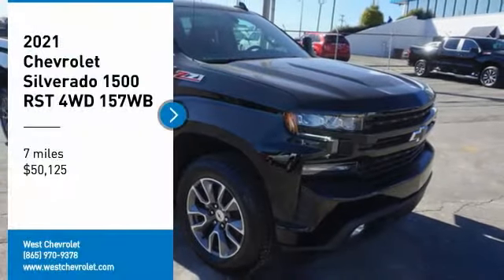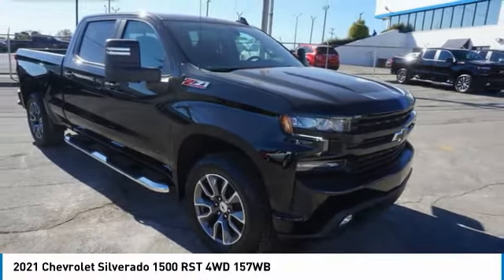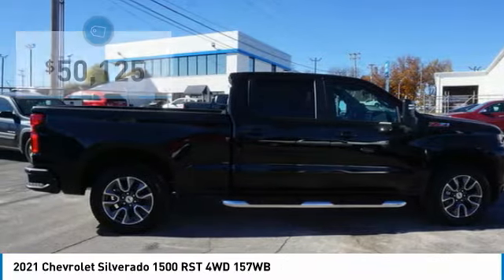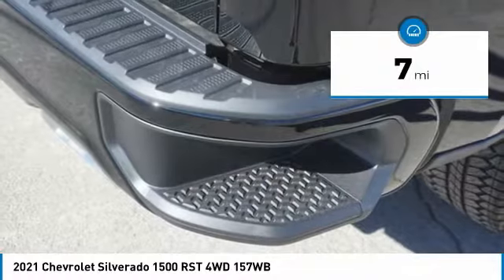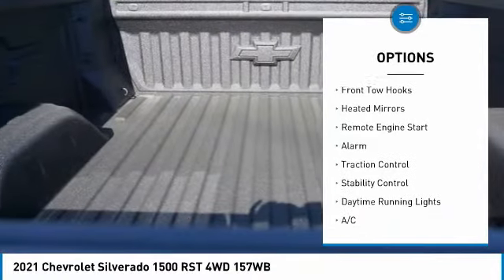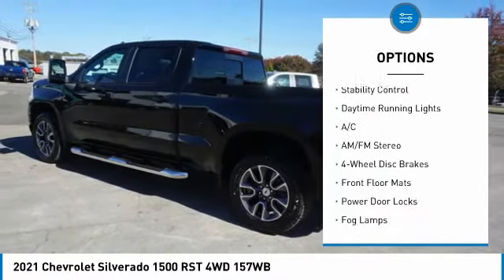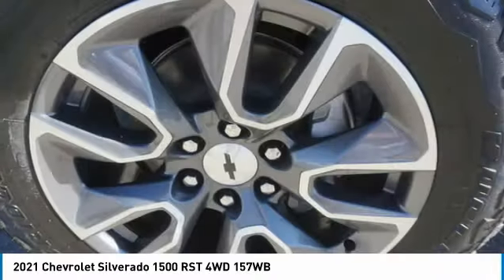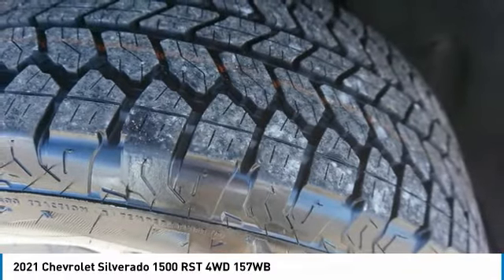2021 Chevrolet Silverado 1500 Alcoa TN 116112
2021 Chevrolet Silverado 1500 RST 4WD 157WB

West Chevrolet
3450 Airport Highway